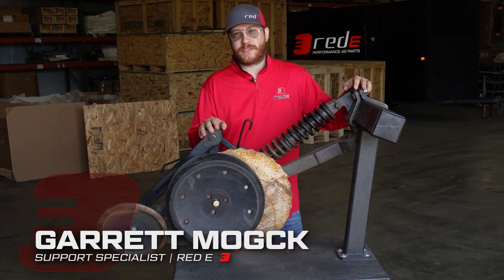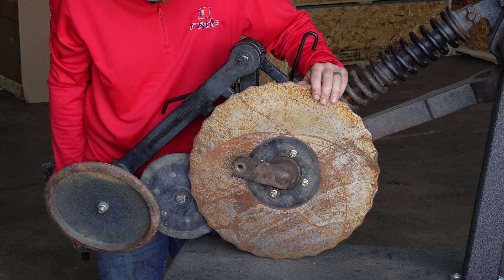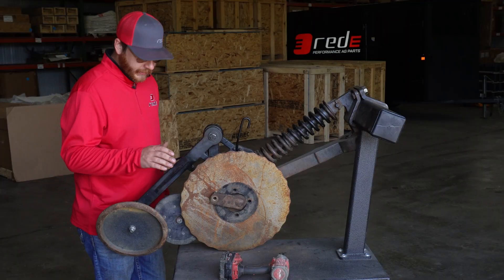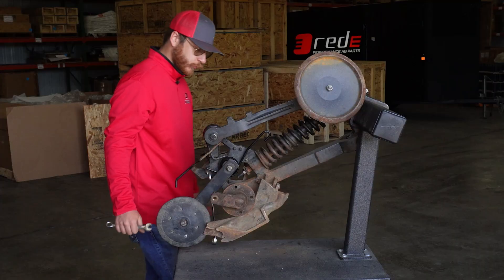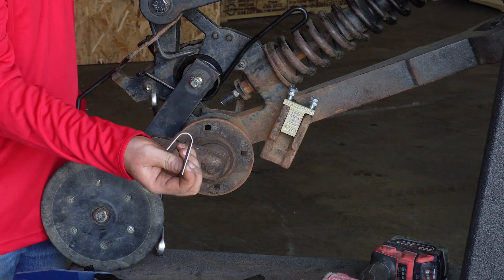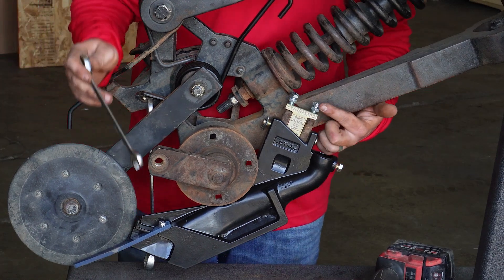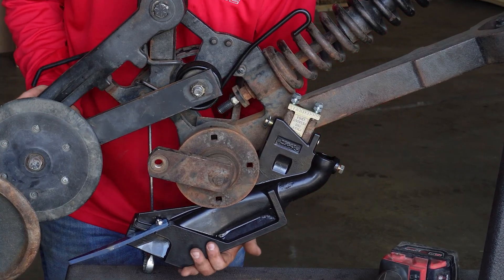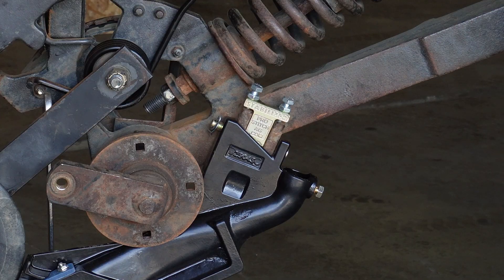How to Install a Seed Boot Stabilizer Kit | Rebuild with Red E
Garrett, our Support Specialist, walks you through a Step-By-Step installation of the Seed Boot Stabilizer Kit from Red E. This kit will eliminate the up-and-down movement of the seed boot, allowing for a consistent furrow and accurate seed placement.

 SHOP OUR AG PRODUCTS:
🌐 RedE-Ag.com

Chapters:
0:00 - Intro
0:05 - What does it solve?
0:12 - Tools Required
0:25 - Step-by-Step Install
3:58 - Rebuild with us!
Seed boot stabilizer, Red E Ag, Performance Ag Parts, John Deere 1890 No-Till Drill, Air seeder rebuild, No-till farming equipment, John Deere air seeder, Installation video, step-by-step tutorial